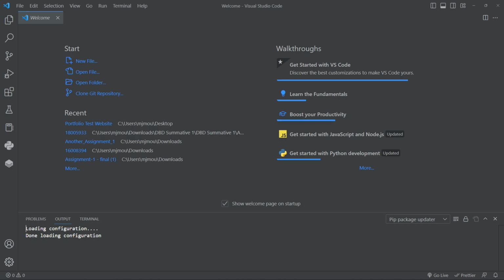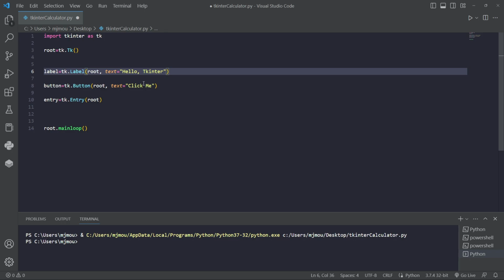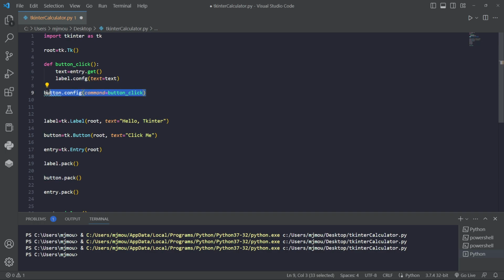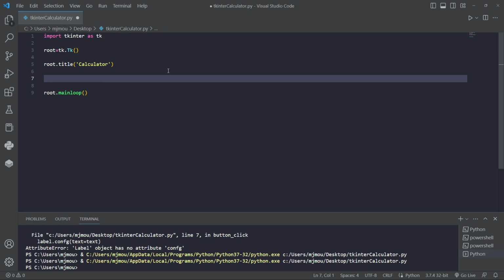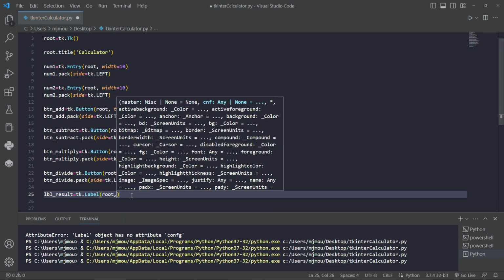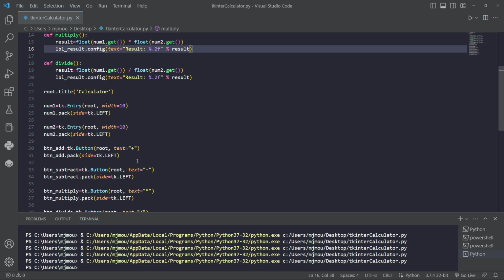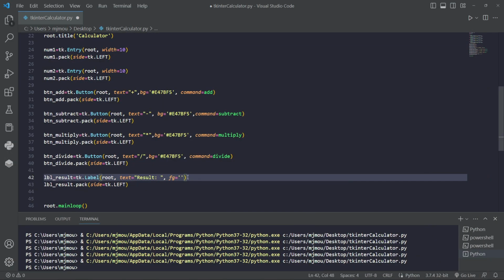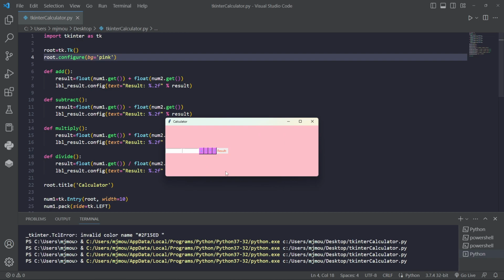Building a Calculator with Tkinter in Python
In this video tutorial, we will learn how to use Tkinter, Python's built-in graphical user interface (GUI) library, to build a calculator project. Tkinter provides a simple way to create desktop applications with a user-friendly interface, and it's an excellent tool for building basic calculator programs.

We will start by exploring the basics of Tkinter programming, including how to create a main window, widgets, and event handlers. We will also dive into the process of designing and building a basic calculator program with Tkinter.

We will use Python's math library to perform basic arithmetic operations such as addition, subtraction, multiplication, and division. We will also demonstrate how to handle various user inputs and errors, such as dividing by zero.

Throughout the video, we will walk through the code step-by-step, explaining each line of code and the role it plays in the overall functionality of the calculator program. We will also provide helpful tips and tricks for designing and customizing your calculator's user interface.

By the end of this video tutorial, you will have a solid understanding of how to use Tkinter to build a basic calculator program in Python. This knowledge can be easily applied to other GUI projects, and it's a great way to build your programming skills and confidence.

So, if you're ready to start building your own calculator program with Tkinter, join us for this fun and informative video tutorial!